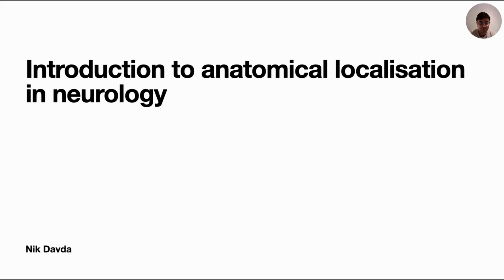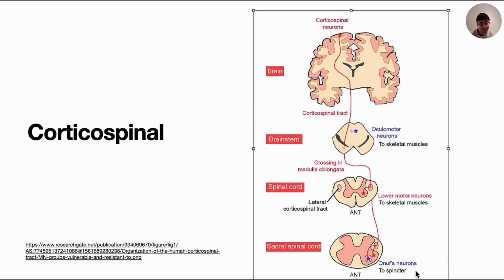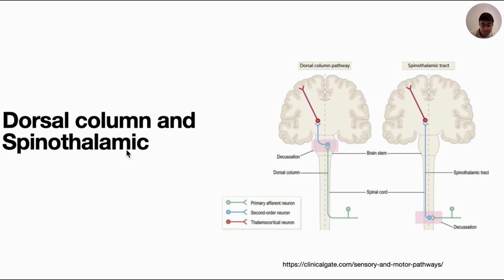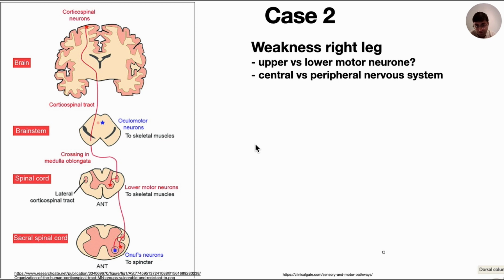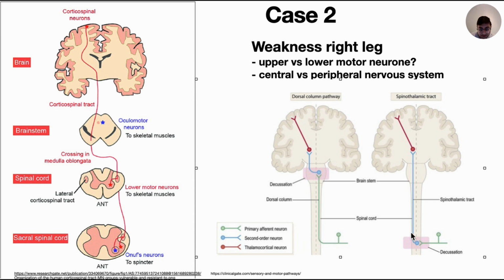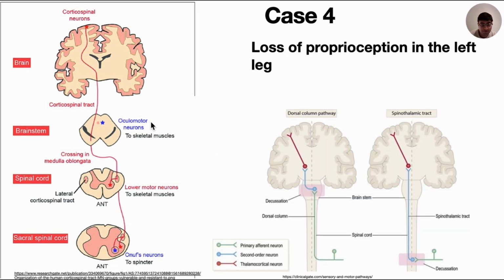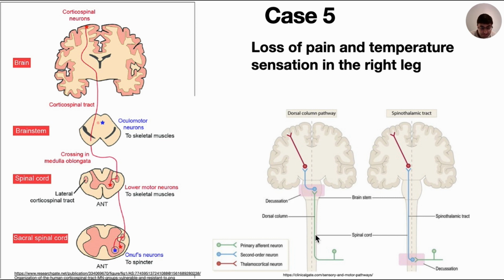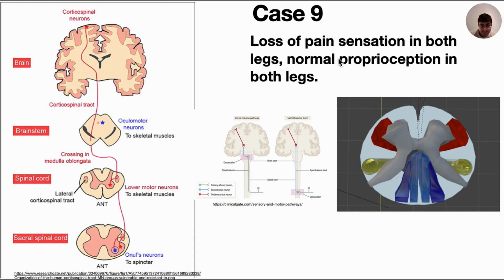Neurological anatomical localisation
In this video I talk about how to put your history and examination findings together to localise lesions in the nervous system.
I go through the anatomy of the corticospinal (motor) pathways as well as the sensory pathways including the dorsal columns and spinothalamic tract while talking about how lesions at different anatomical sites can interrupt these pathways resulting in particular motor and sensory problems.